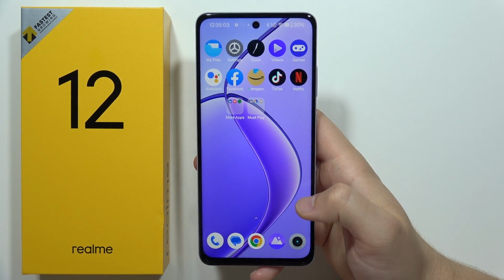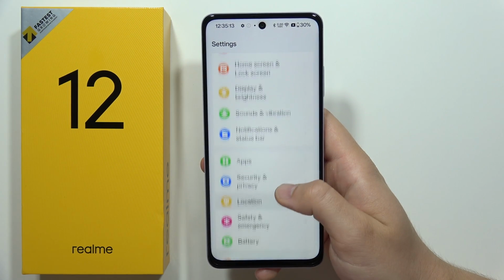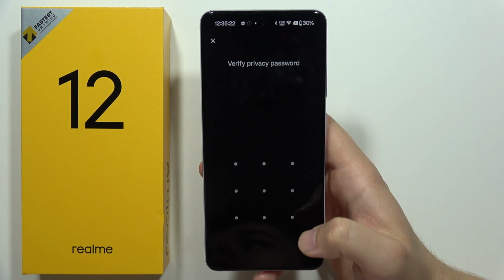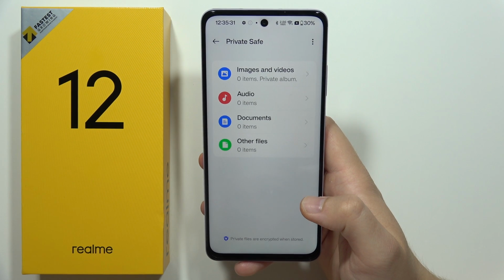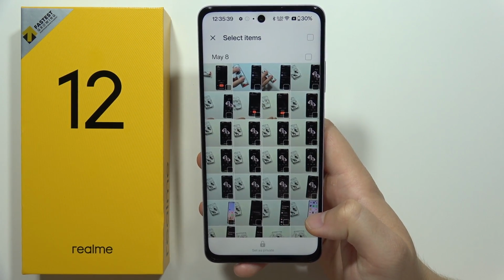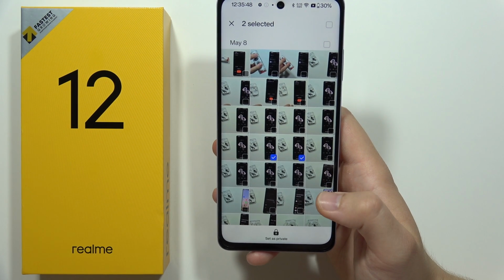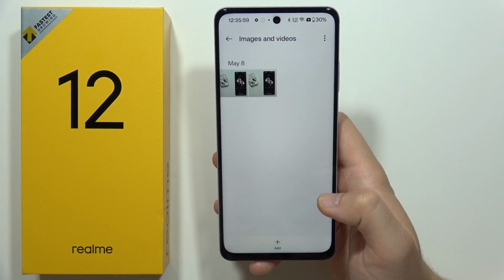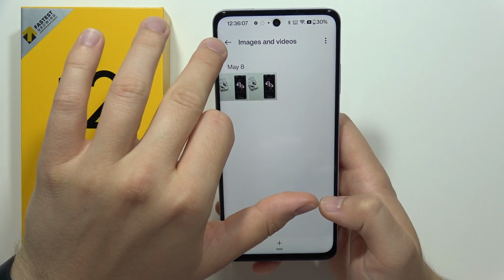Realme 12 5G: How to Hide Photos & Videos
This video will demonstrate how to use the built-in feature to hide your personal files. With a few simple steps, you can create a secure space on your phone to conceal photos and videos from appearing in your gallery. We'll show you the process of hiding and unhiding files on your Realme 12 5G.